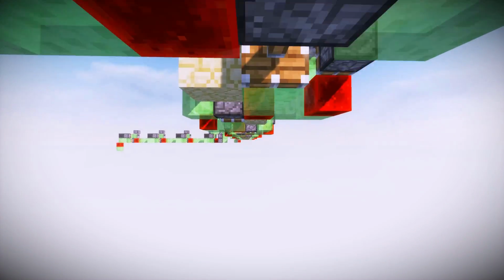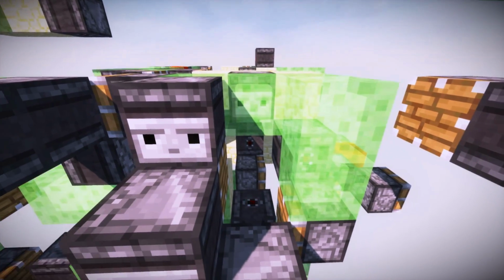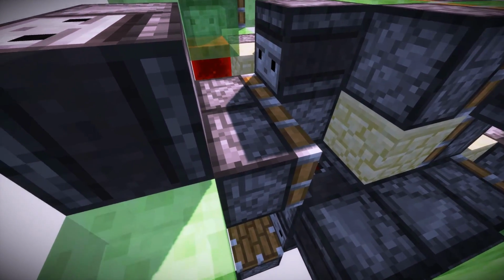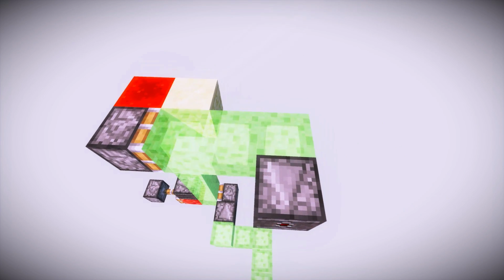Helix. v3.0 Bedrock Remover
This design isn't limited to a player render distance, and is basically infinity expandable. It took far too long to build but apparently its pretty good (i dont play survival so idk).

How players get more dragon eggs is not shown in this video. A system of ice paths is used to items onto the rails.

O NUUU somethin actualy useful :C

recording voice is oof,

idk where helix came from, something about the player moving in circles